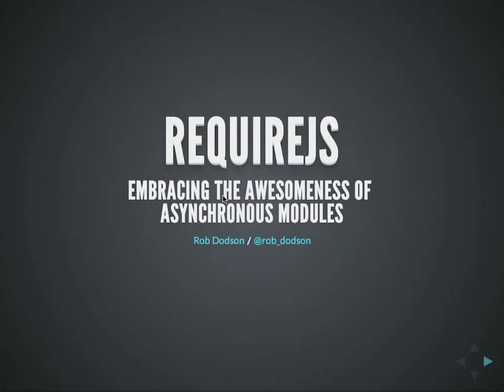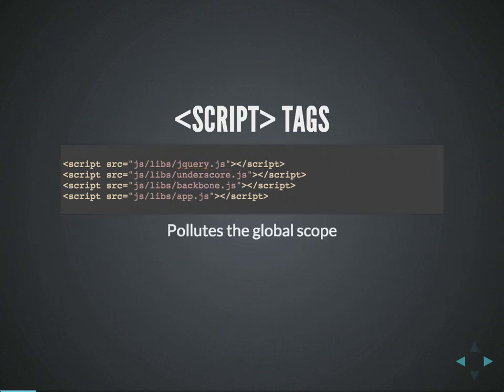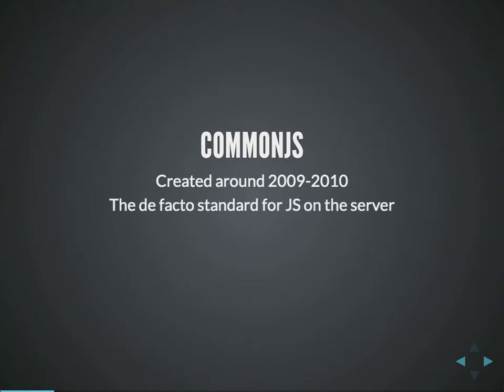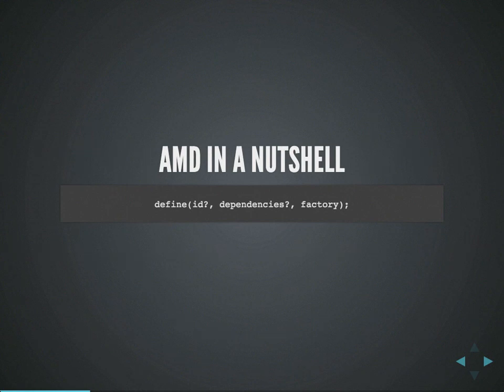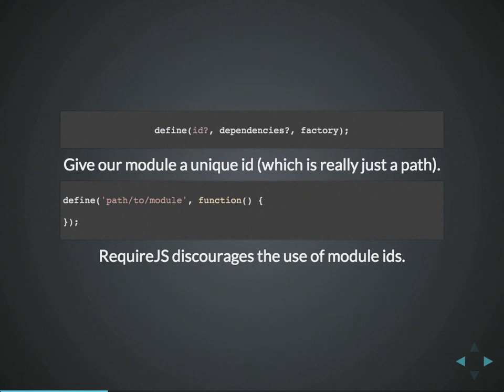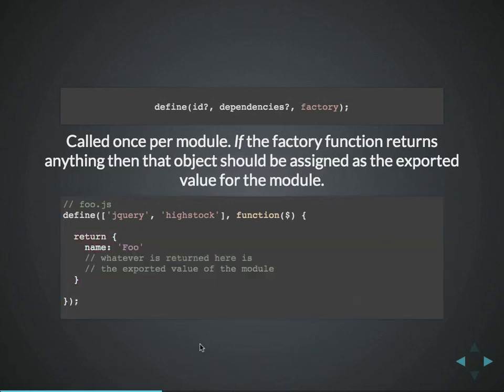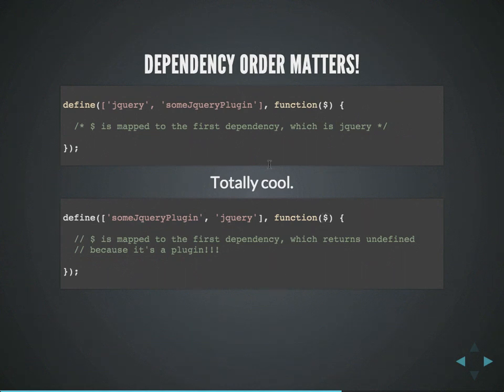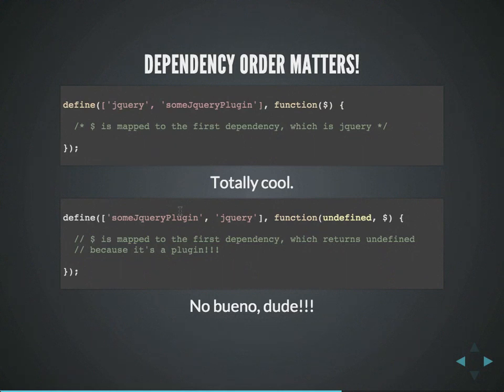RequireJS -- Embracing the Awesomeness of Asynchronous Modules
Learn all about the wonders of AMD modules and RequireJS in this 30 minute presentation.

I've done my best to distill my knowledge into a useful presentation. I really hope it helps some folks get into this great library/spec. or @rob_dodson